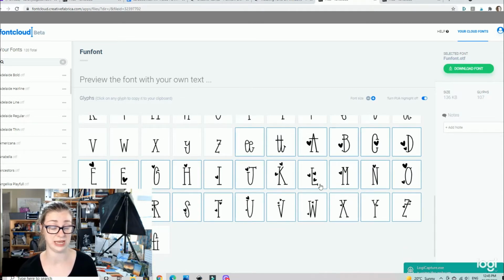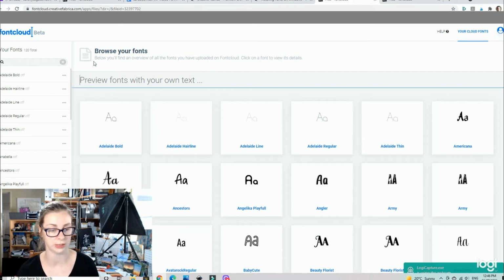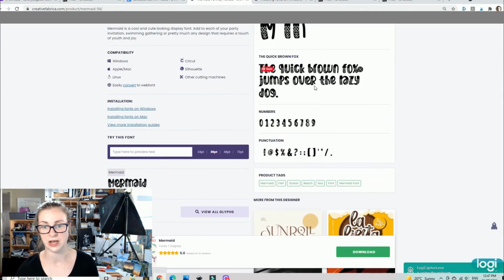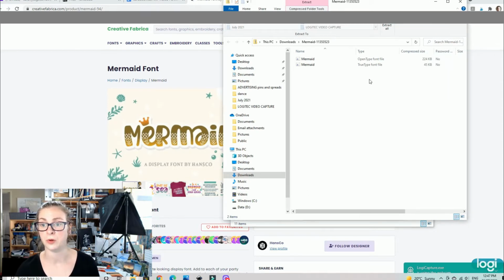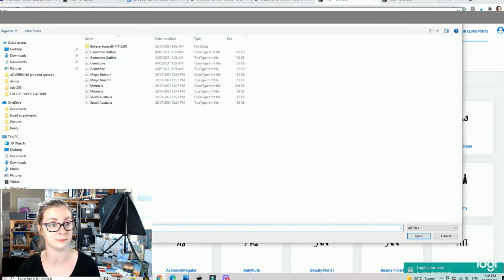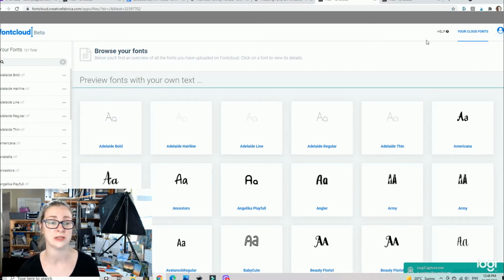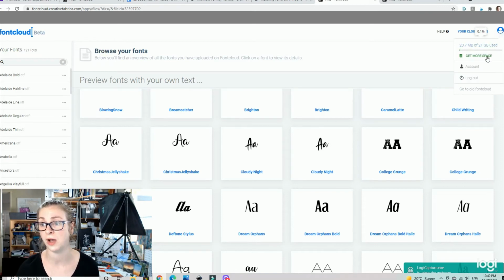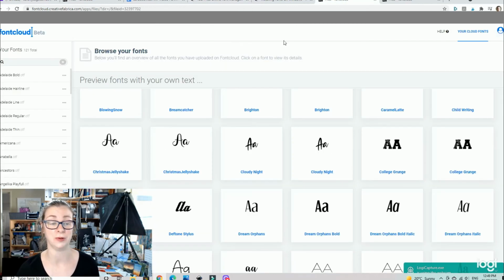Free Font Management in Creative Fabrica - See YOUR text in EVERY FONT you own!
See your chosen text in every fond you own in one place. No more selecting and changing through fonts in your design space. Font Cloud is an awesome wee tool that i use all the time.

I use Creative Fabrica every single day and i love the site. I don't recommend crap just so i can get a sale. This site is awesome and the help team are fantastic also. I personally have the  full monthly subscription and am very happy with that.

I have quite a list of requests from people (mostly about fabric) and i will get to you i promise. As always love to hear from you.

Thanks lovelies.
Sarah